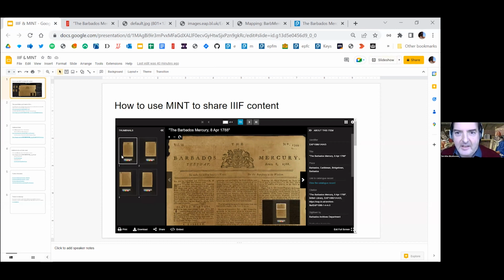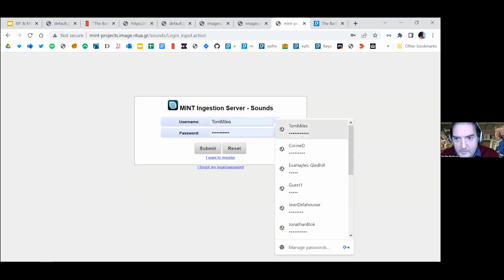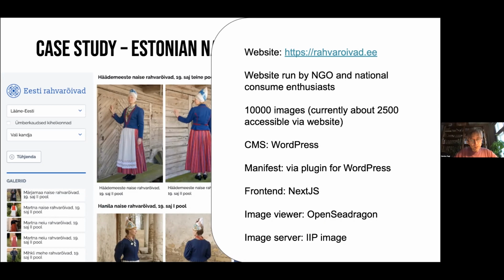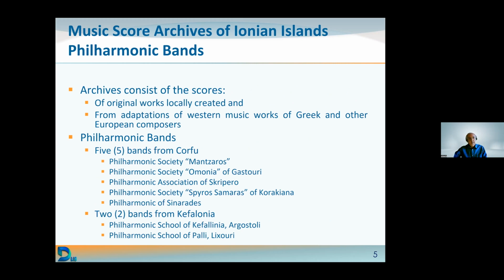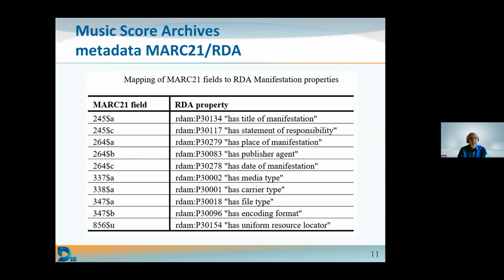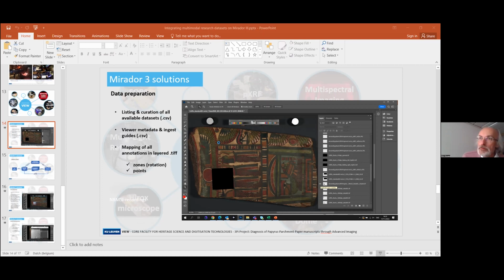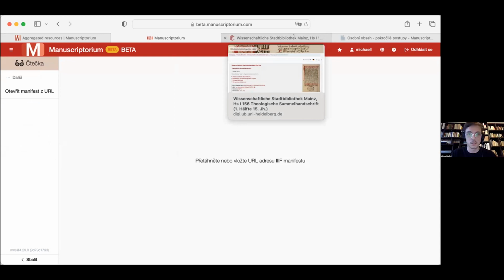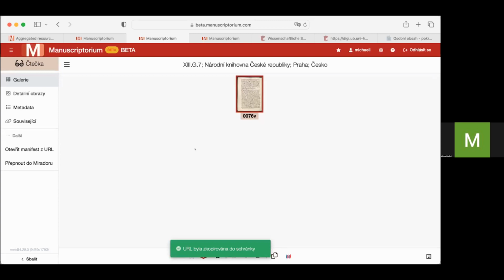EuropeanaTech and IIIF webinar